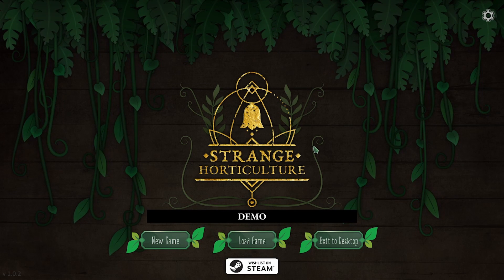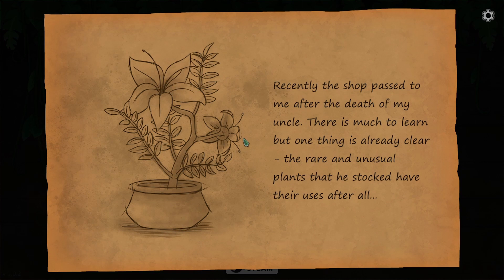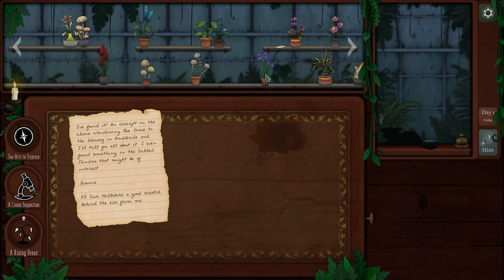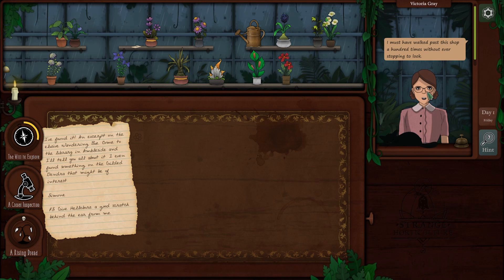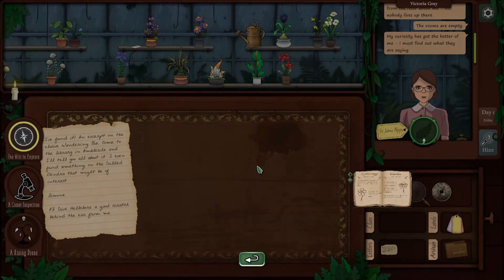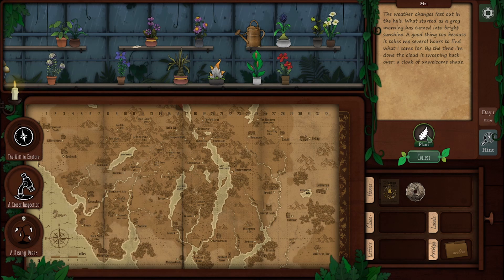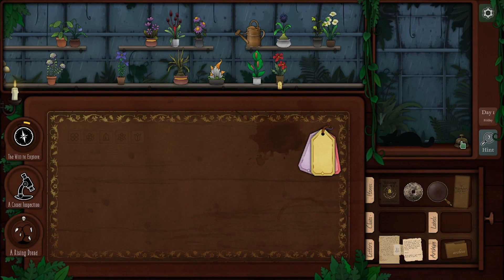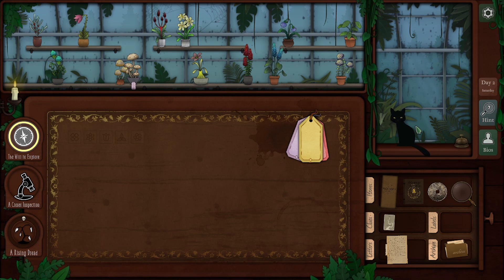NEW Addictive Puzzle RPG || Strange Horticulture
BONUS VIDEO!!
This indie title blew my mind! Strange Horticulture allows a player to become a merchant dealing in plants and exploring a strange world.